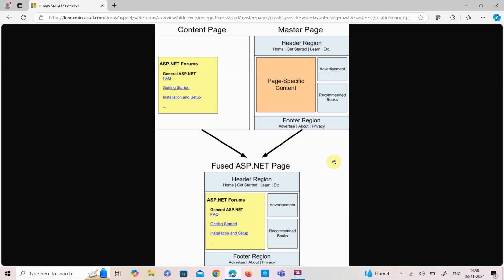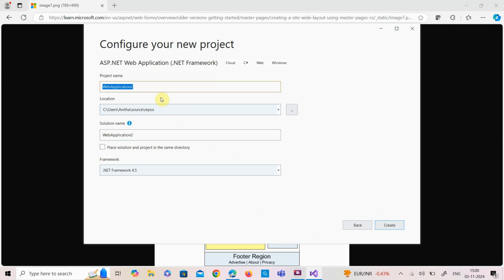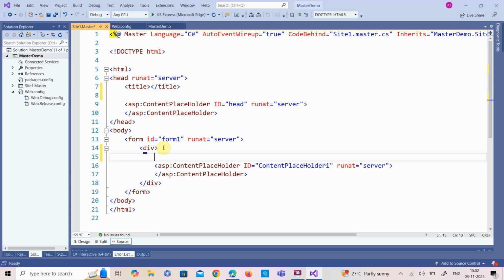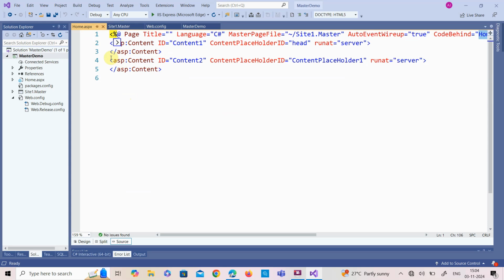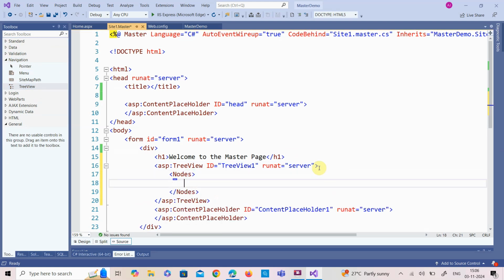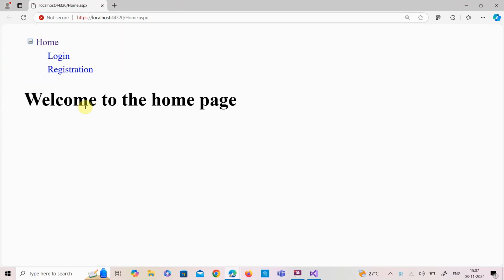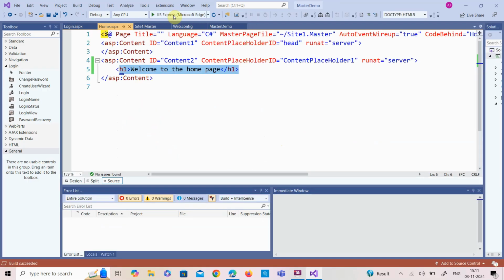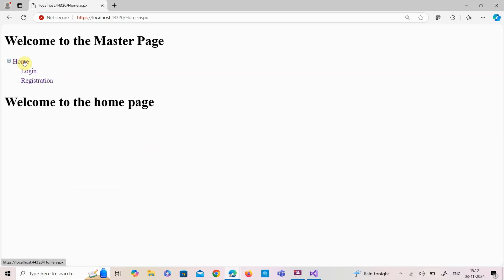Master Page in ASP.NET